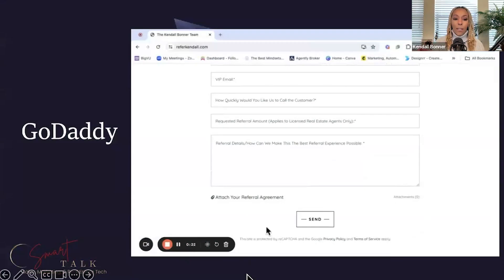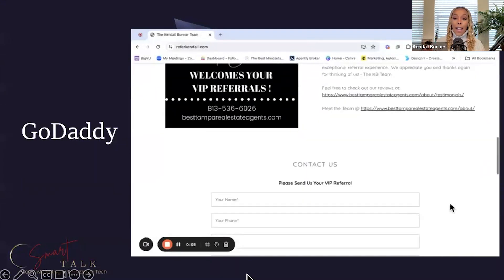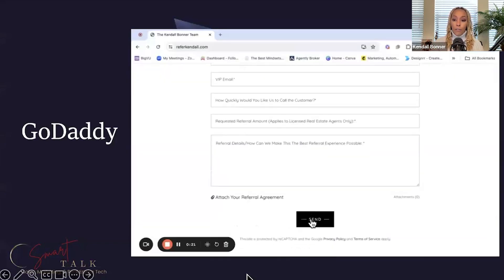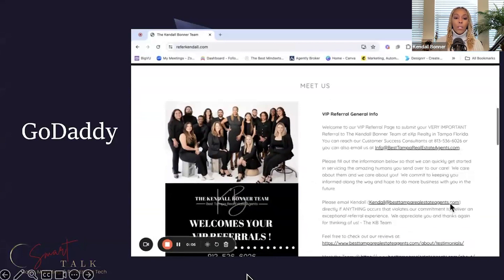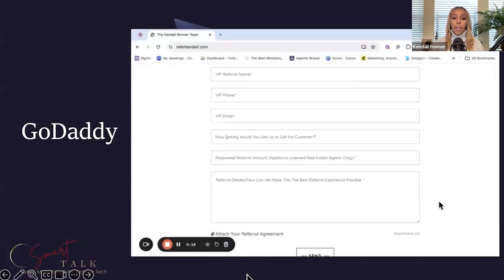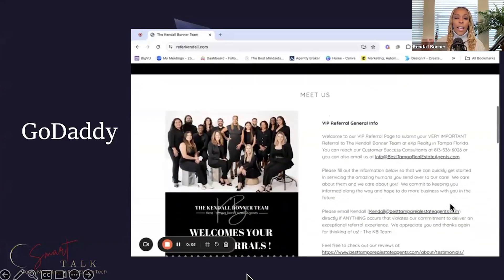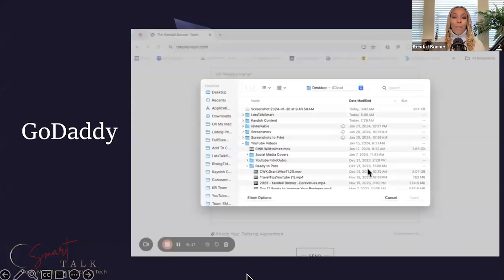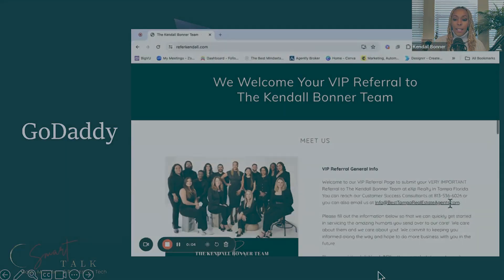Using "Go Daddy" for your business